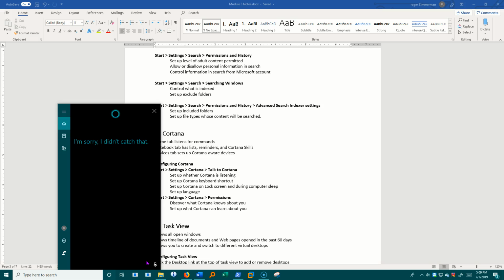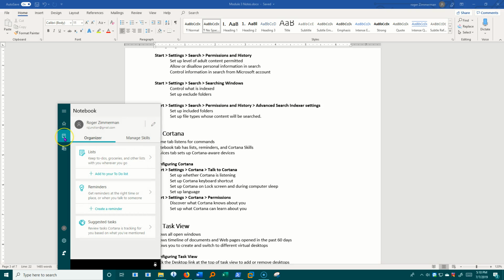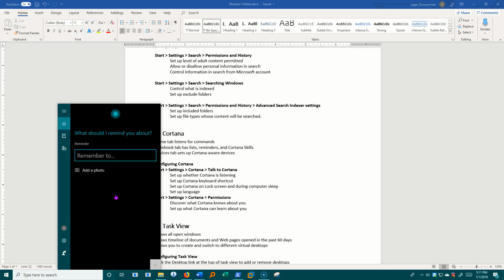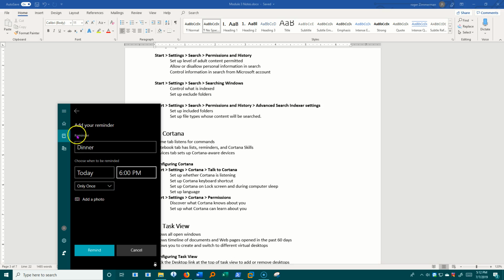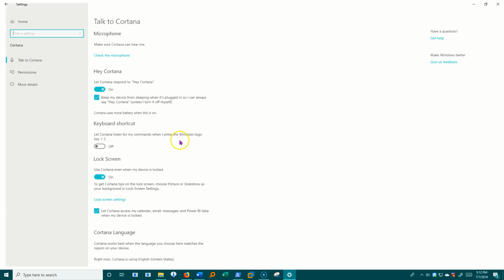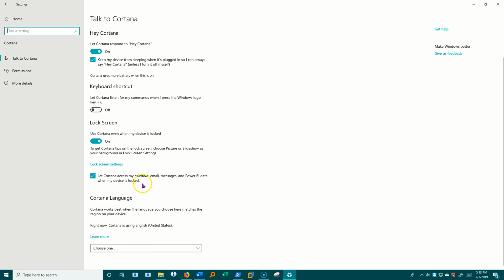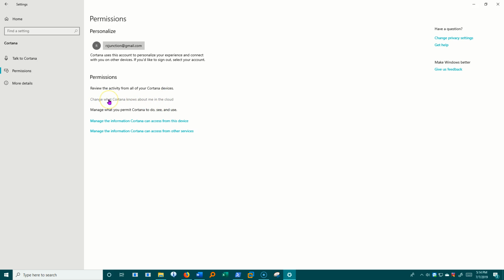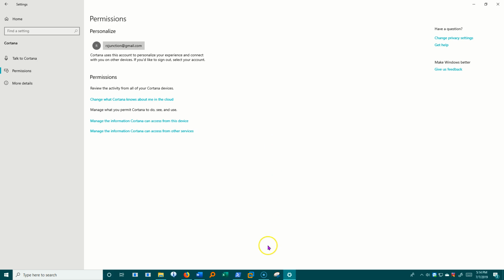CIS140M 3-10 Cortana